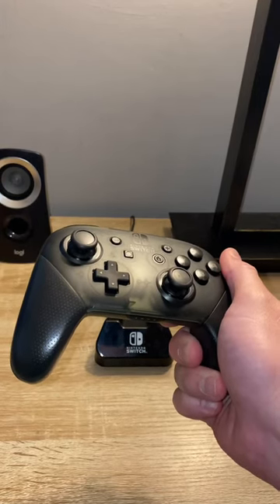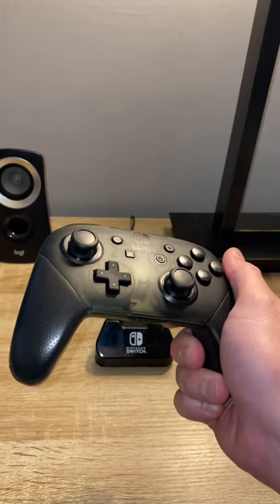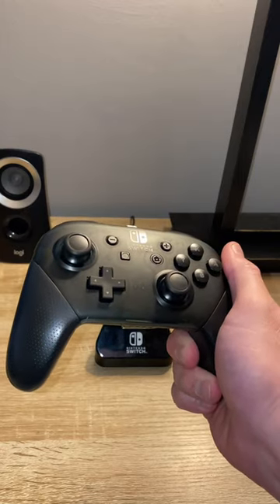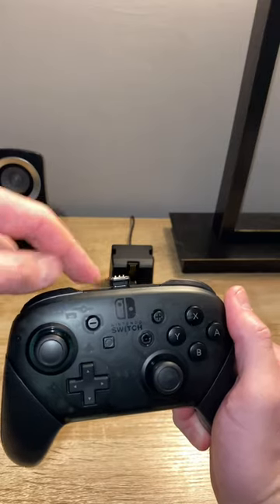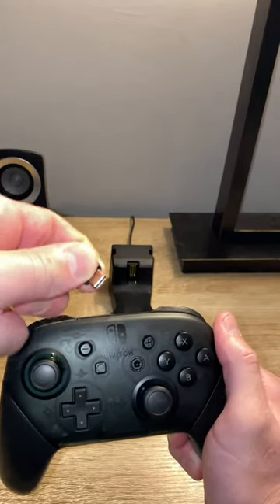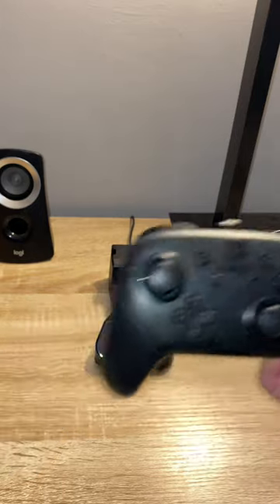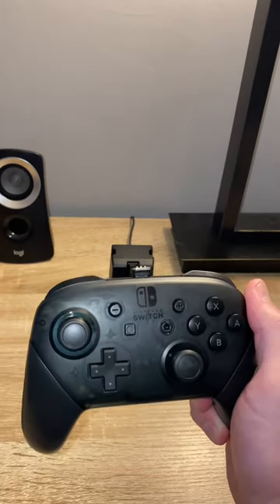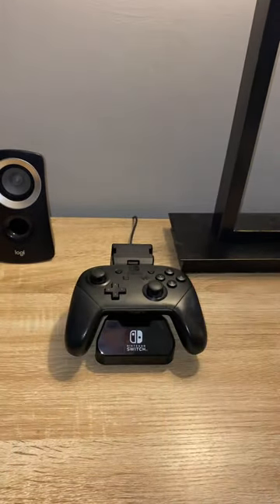You Need This For Your Nintendo Switch!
Wireless charging adapter for the nintendoswitch Pro Controller! This dock can also charge Joy-Cons

A huge thank you to everyone who watched my videogames video. Don't forget to enable notifications! Your support means the world to me, and I'm excited to have you as part of my community! Thank you again for watching!

Take These, It's Dangerous To Go Alone!